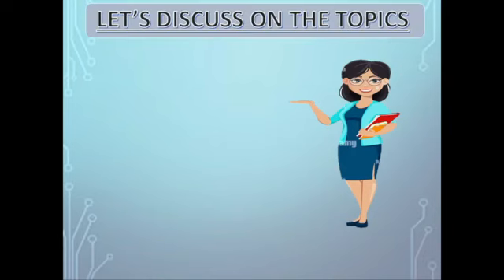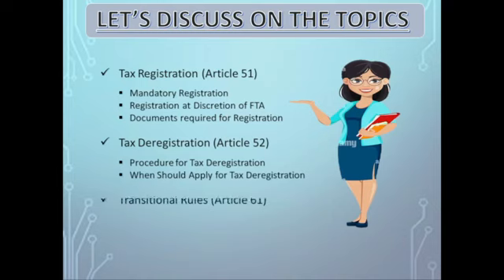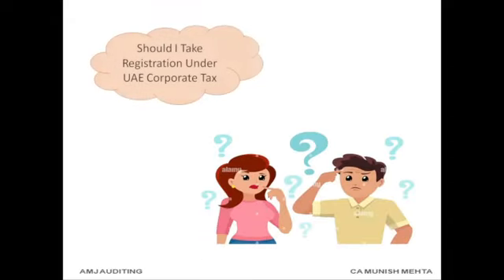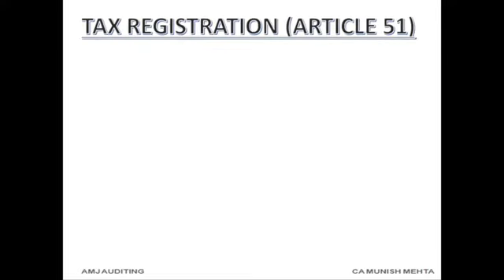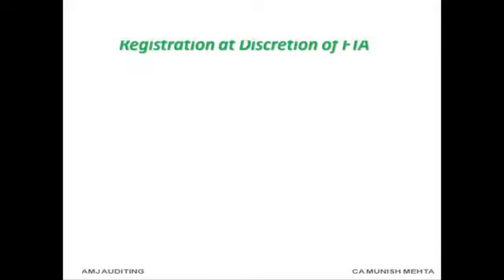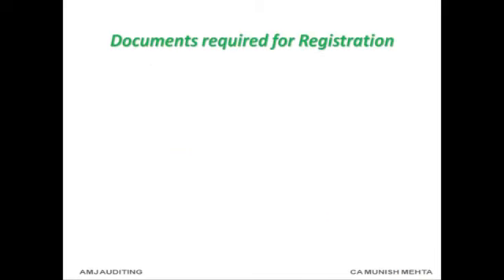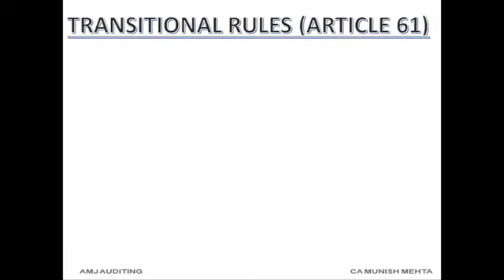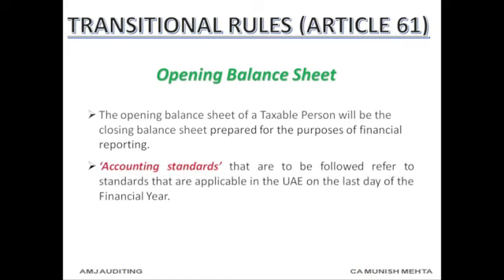Tax registration, Deregistration & Transition Rules - Under UAE Corporate Tax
CORPORATE TAX - Registration, Deregistration & Transition Rules

To build a robust and productive conversation about UAE tax, it can be helpful to start with some reflection on how taxes have come into UAE.